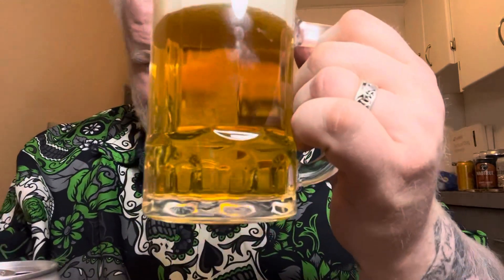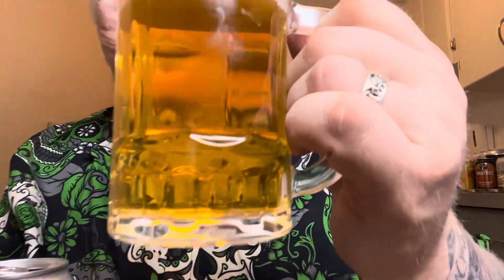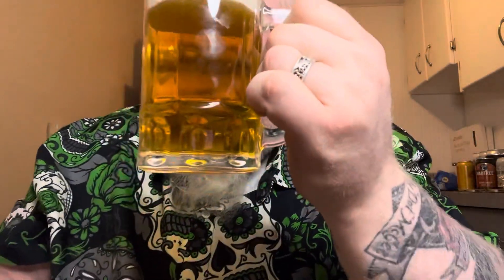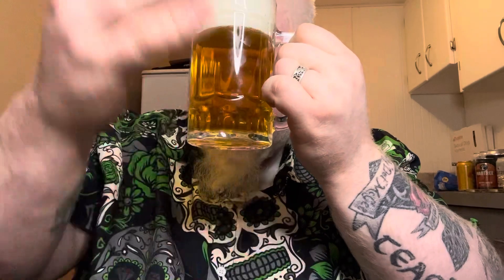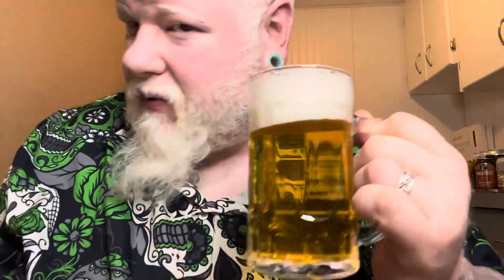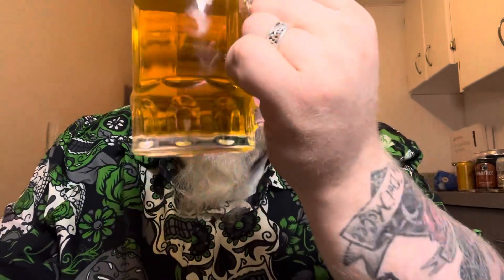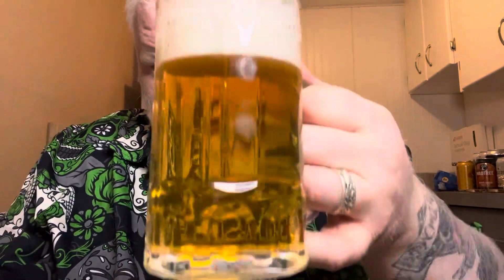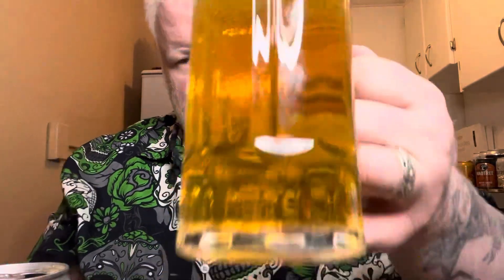Black Bridge Pseuodo lager : Albino Rhino Beer Review